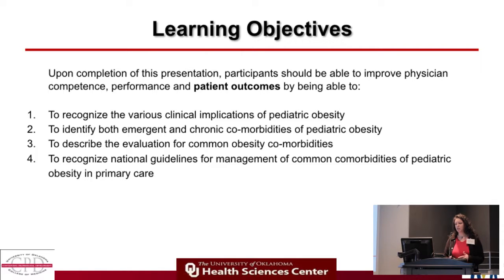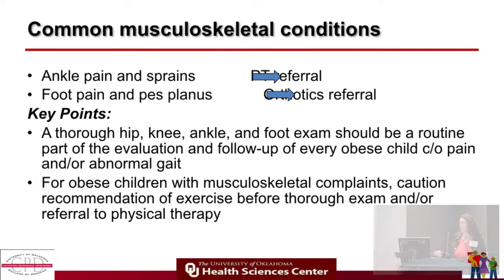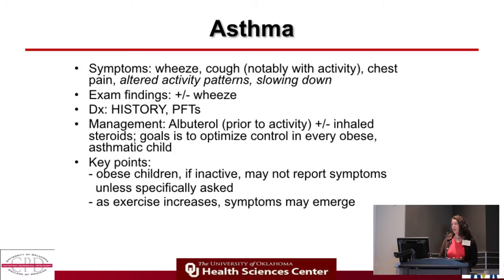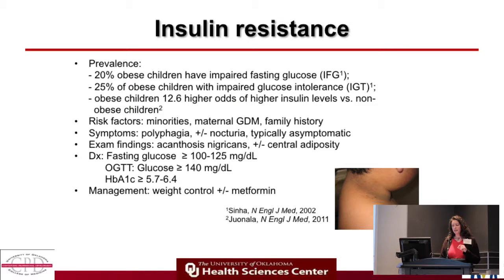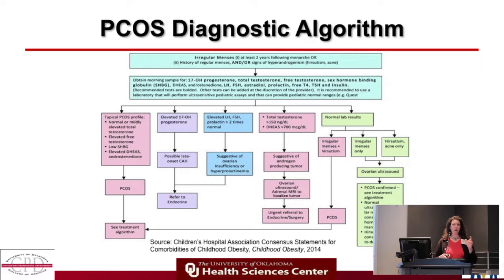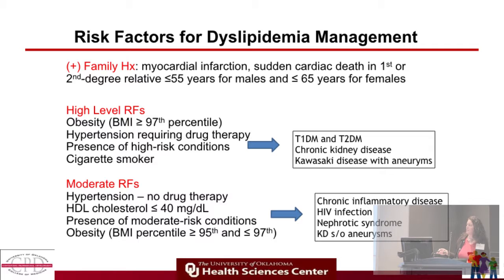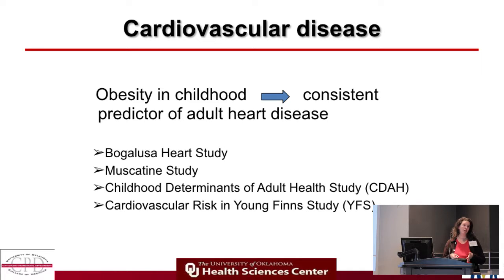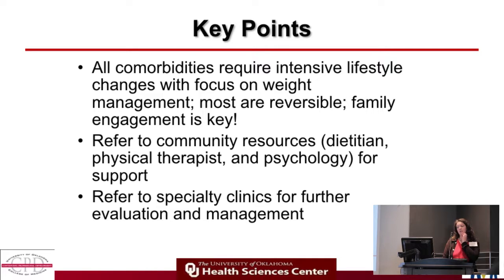Pediatric Obesity Conference - Assessment of Obesity Co-Morbidities in Primary Care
presented by Dr. Ashley Weedn, MD, MPH, FAAP